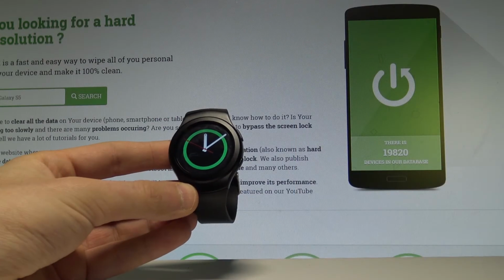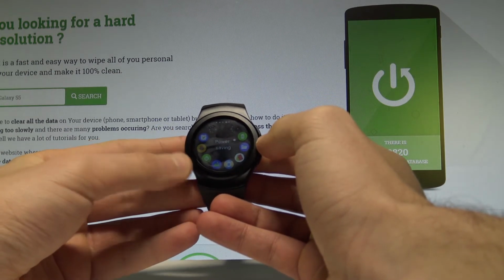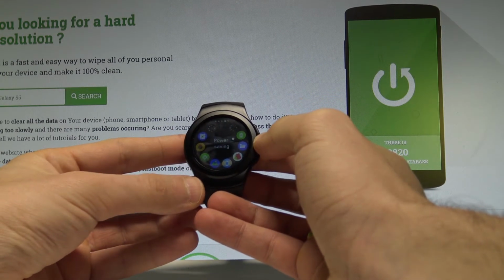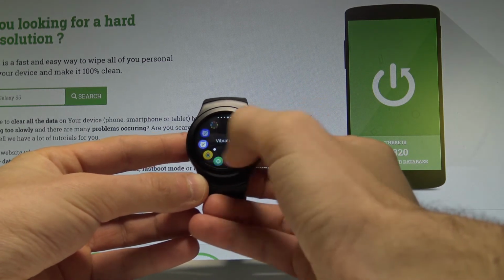Battery Saver in SmartWatch Garett - Power Saving Mode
If you wish to reduce the amount of power in your SmartWatch Garett, you should stay with us and carefully watch presented instruction to learn how to activate Power Saver in your smartwatch. Choose preferable option and extend the life of your battery.

How to save power in SmartWatch Garett? How to enable Power Saving Mode SmartWatch Garett? How to activate Power Saving Mode in SmartWatch Garett? How to switch Low Power Solution on in SmartWatch Garett?